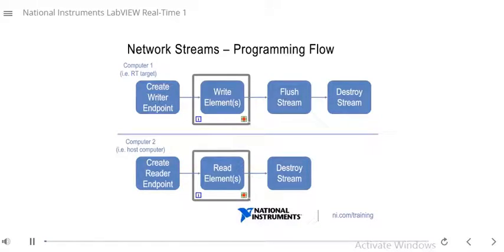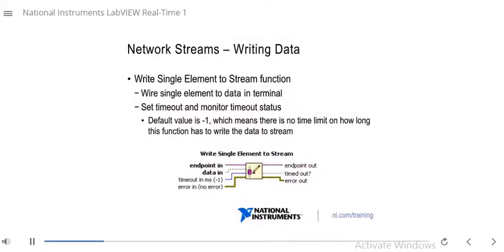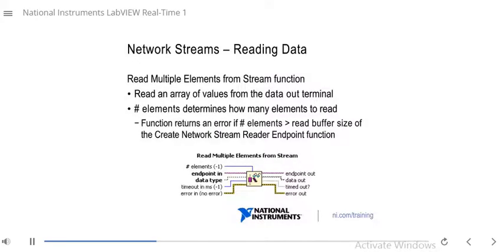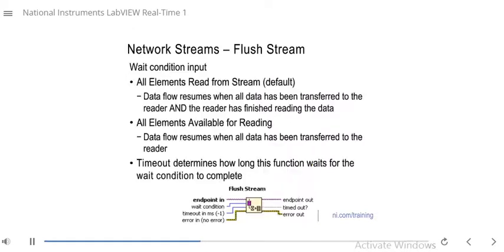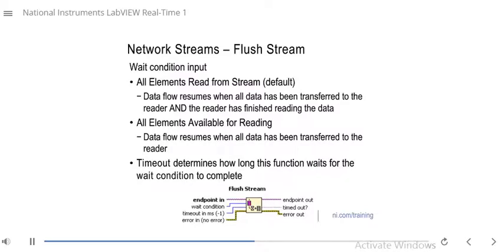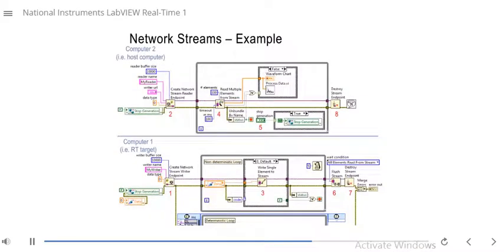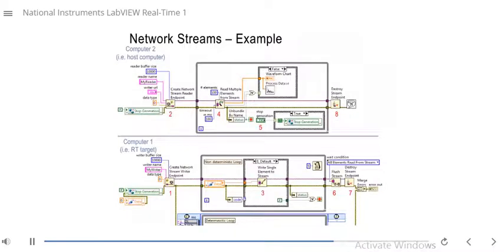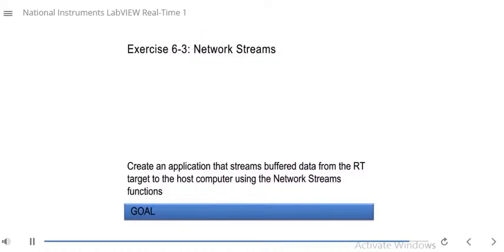LabVIEW Real time 1 part 16 | Network streams | LabVIEW Host and RT communication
This video demonstrate the use LabVIEW Real time 1. The details of video content is listed below
Create writer,
Write elements,
flush stream,
destroy stream,
create buffer size,
buffer size,
network stream,
non-deterministic,
host computer,
RT target,